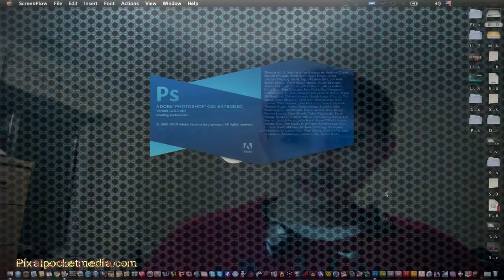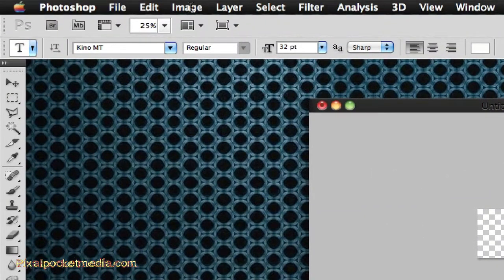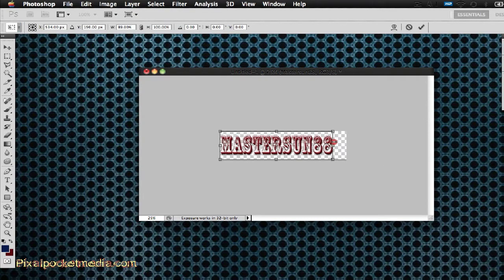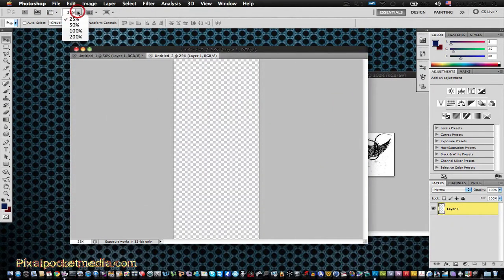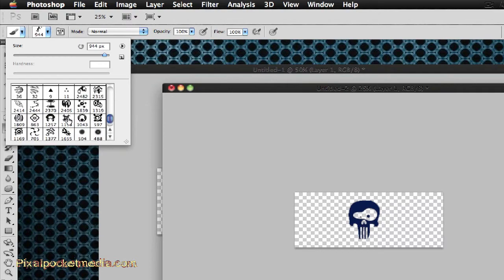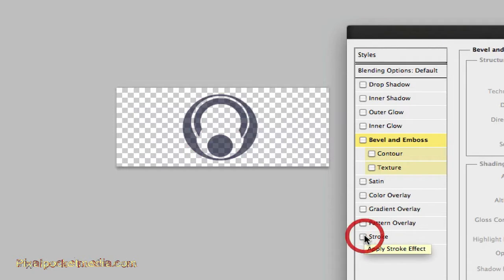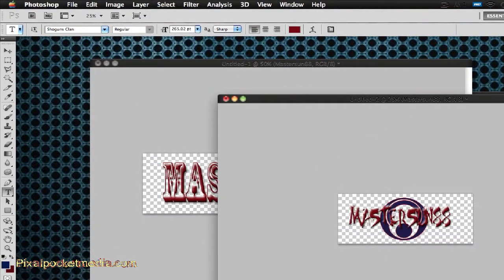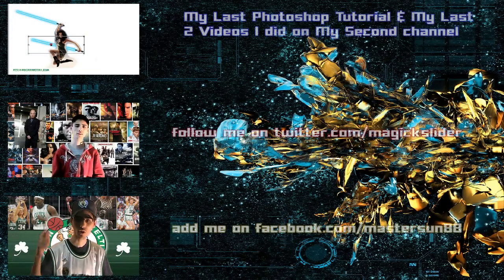Photoshop CS5 Tutorial: Watermarks & Logos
his is a tutorial on how to make Waters Marks & Logos for say like if you wanted to make a watermark for a video to make it look cool or something or if you want to a logo for say like a website or whatever you want to use a logo for. I hope this tutorial helped you out.

my other 2 youtube channels